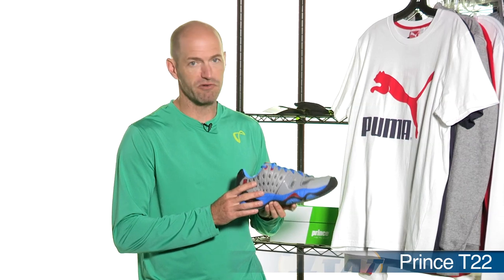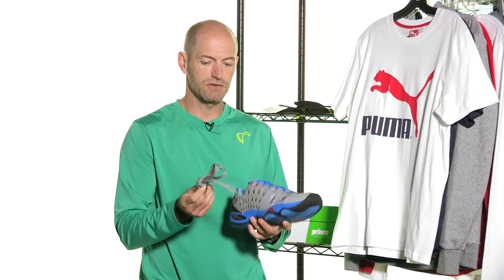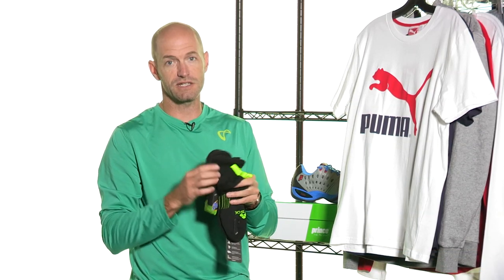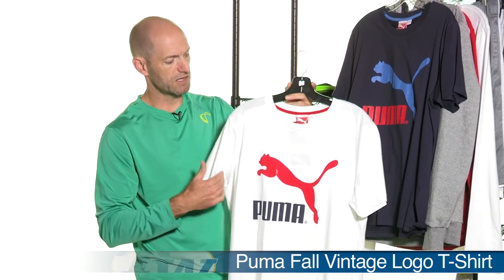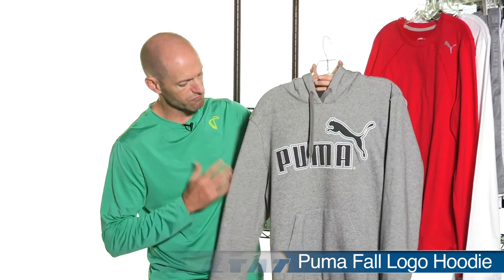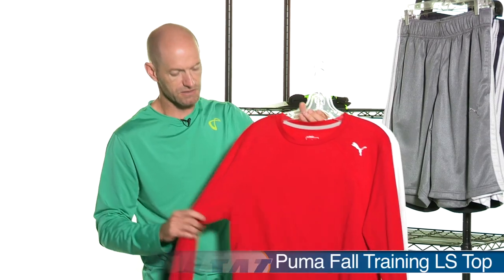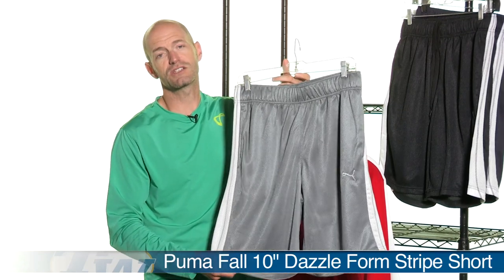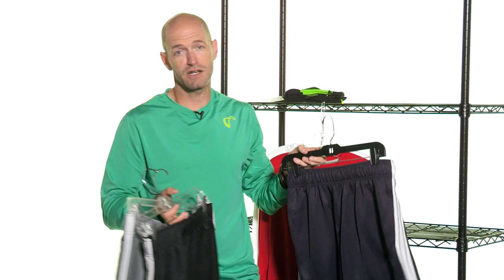Tennis Warehouse men's VLOG #348